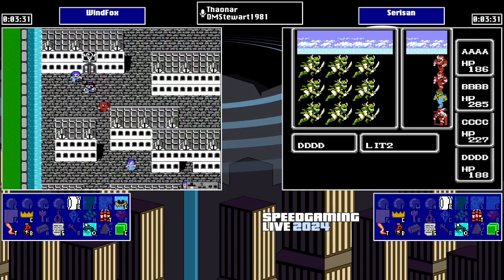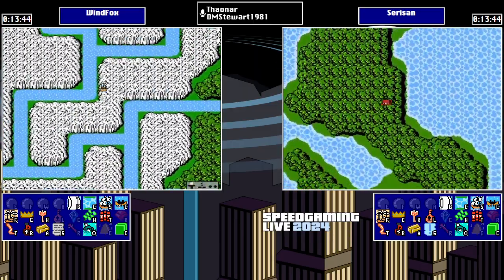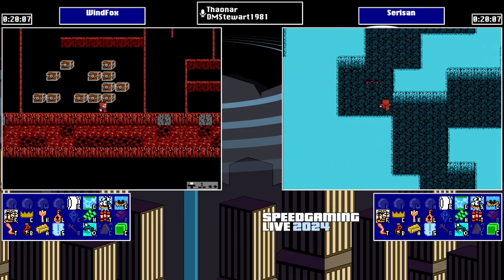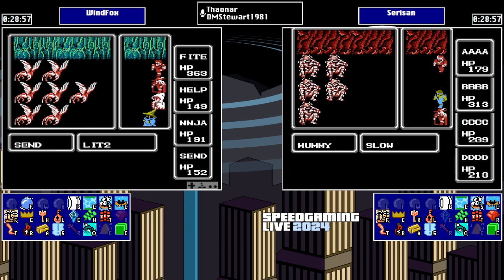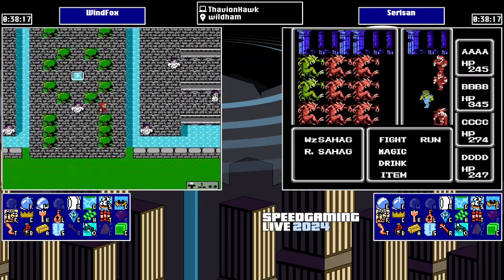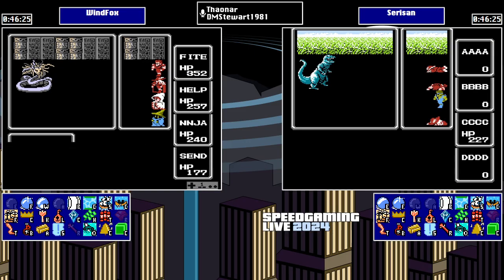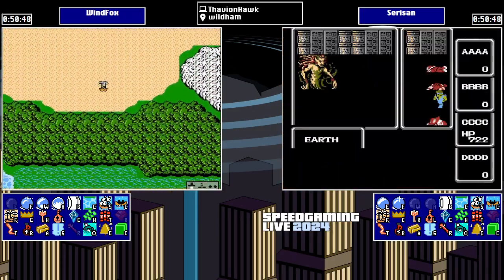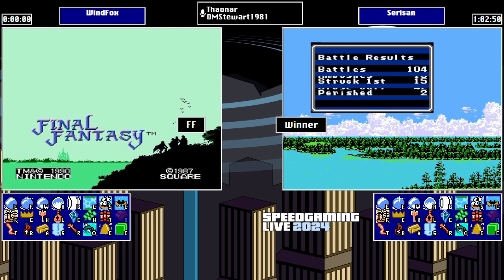Final Fantasy Randomizer - SGLive Online 2024 - Upper/Round 2: Serisangg vs WindFox470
Race Date: August 24, 2024